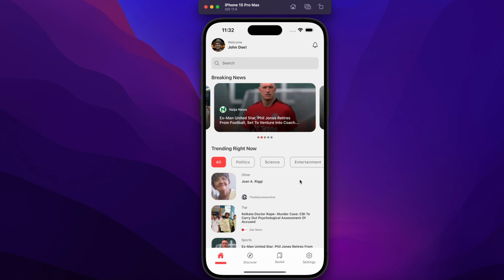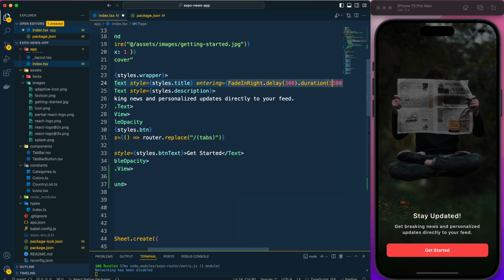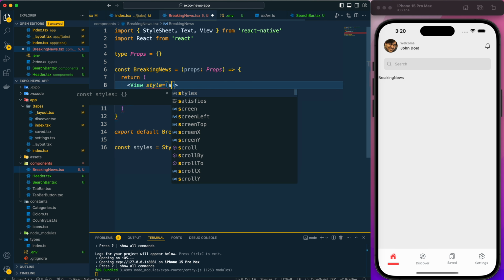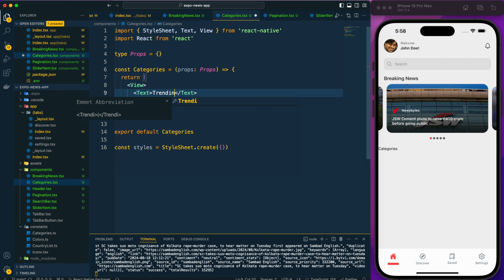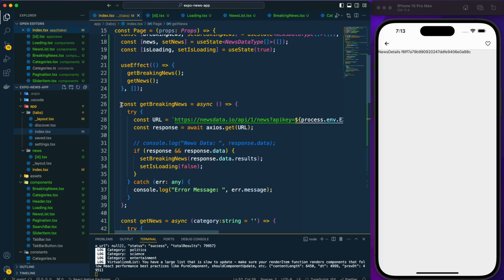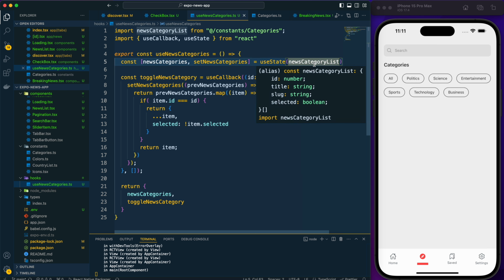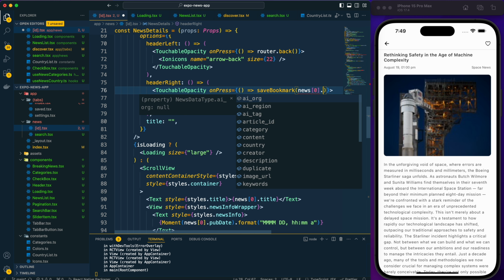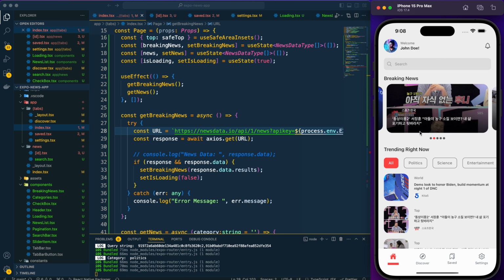🔴 Build Complete News App in React Native | React Native Course for Beginners | React Native Project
In this tutorial, you'll learn how to create a complete news app in react native. This is a beginner friendly tutorial where you'll learn how to build a complete news app with data fetching from API, discover more news  and save or bookmark a news for later. And all these things are completely beginner friendly, if you have some basic react native skills then you can follow along.

► Timestamps
0:00 Introduction
4:40 Discussing the Starter Template
8:15 Custom Bottom Tab Navigator
11:10 Welcome Screen
21:30 Home Screen
29:40 Discussing/Fetching The News API from NewsData.io
38:00 Breaking News Animated Image Carousel
58:20 News Category Buttons on Home Screen
01:05:54 News List in Home Screen
01:15:20 News Details Screen
01:25:55 Discover Screen
01:42:07 Search Result Screen
01:54:00 Bookmark Feature Implementation
02:03:50 Saved/Bookmark Screen
02:09:58 Settings Screen UI
02:15:10 Outro